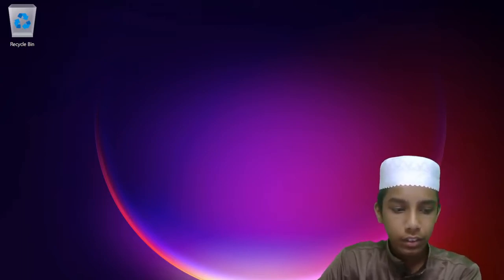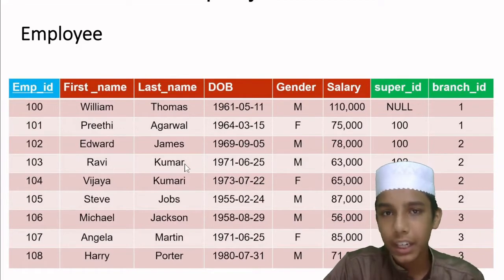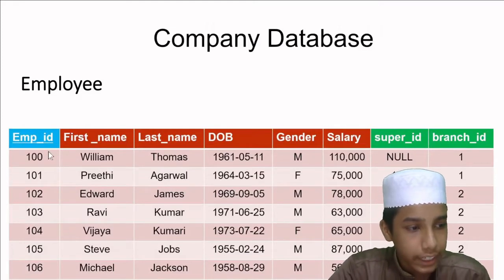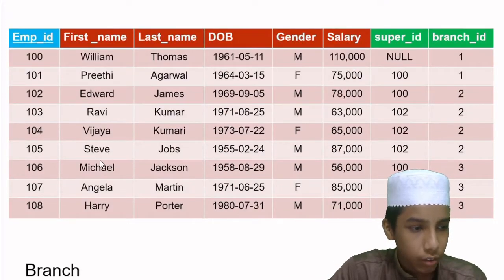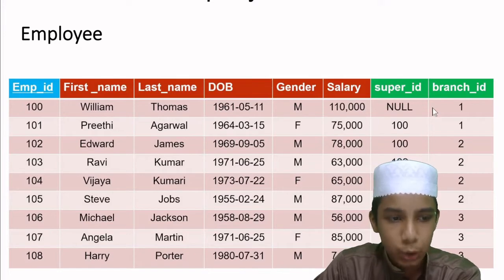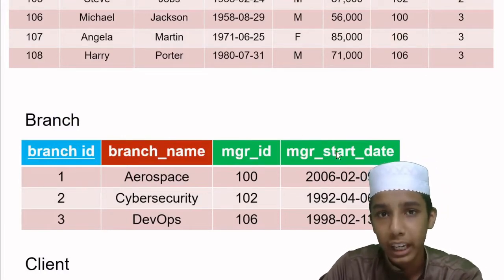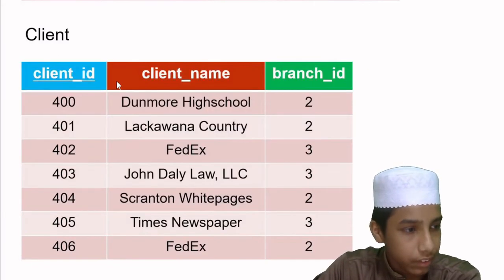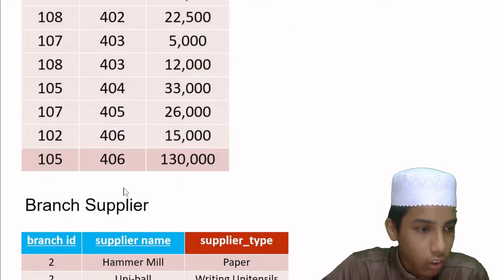Company Database Introduction - MySQL & SQL tutorial - Part - 12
In this video I am going to give introduction to Company Database which i have created for doing more complex things in SQL.